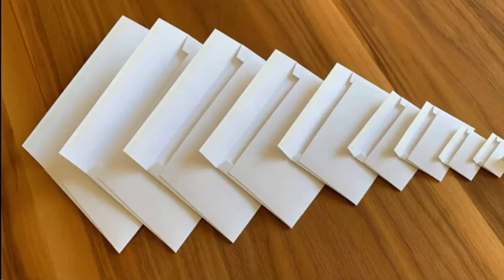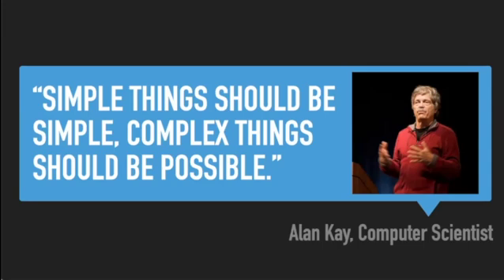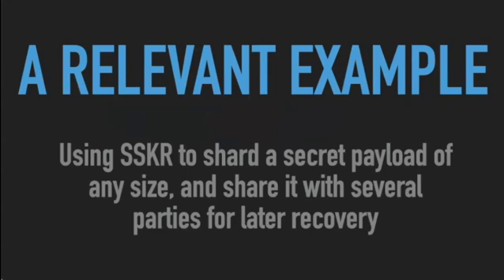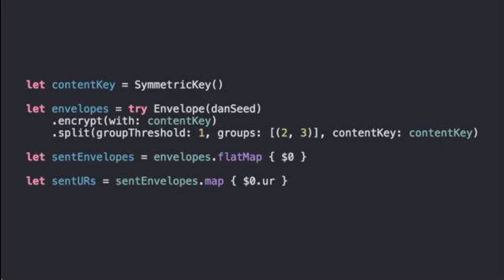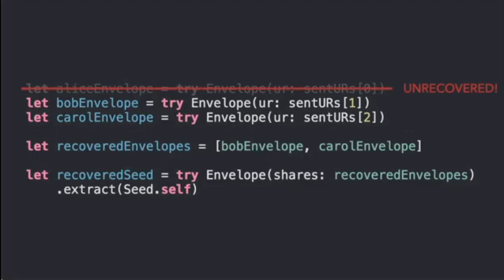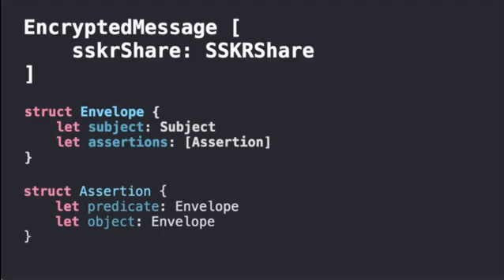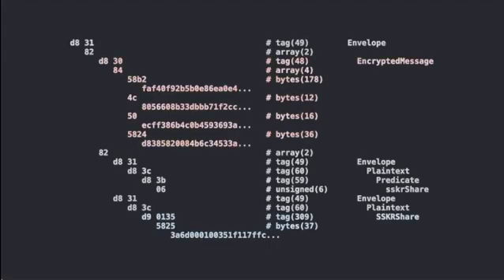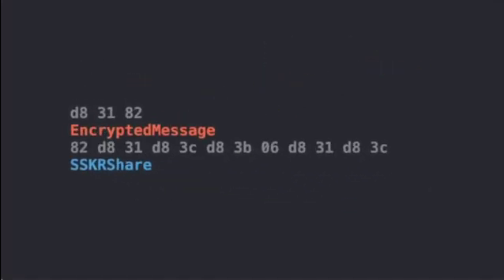Introduction to Envelopes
NOTE: This video been revised — use new introduction instead.

This presentation offers a high-level view of "Envelopes", a new type of “smart document” to support the storage, backup, encryption & authentication of data, with explicit support for Merkle-based selective disclosure. It’s part of the Gordian Architecture led by Blockchain Commons.

Envelopes are designed to support our requirements for non-correlation, privacy, security, elision, redaction, hash inclusion proofs, etc.

00:00 the humble envelope
00:07 what you put in envelopes?
00:11 …straightforward content
00:23 …encrypted content
00:35 …certificates
00:50 …small data
01:20 …large data
01:27 what can be outside of envelopes?
01:29 …recipients, permits & stamps
01:51 …policy, business rules
02:00 …seals, authentication
02:11 envelopes can hide & conceal
02:30 …or selectively reveal
02:44 lock an envelope
02:54 envelopes inside envelopes
03:17 mix and match
03:31 you can do a lot with envelopes!
03:38 "simple things should be simple, complex things should be possible"
04:11 so what kind of data structure can do all this
04:24 an envelope has a subject and an array of assertions
04:43 a relevant example: sskr
09:53 conclusion: a lot more that it can do